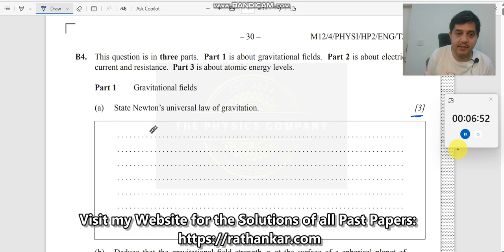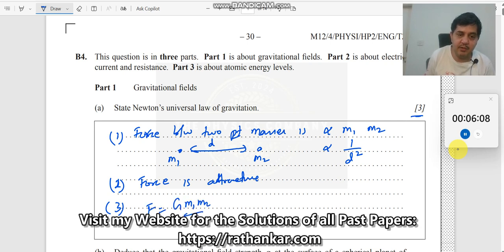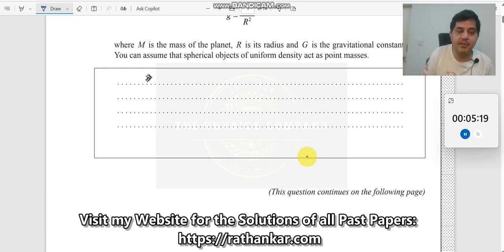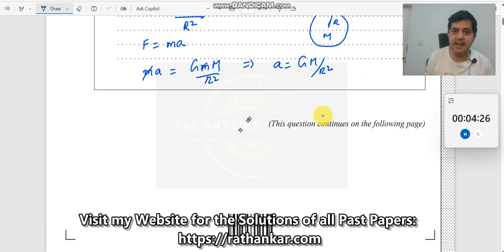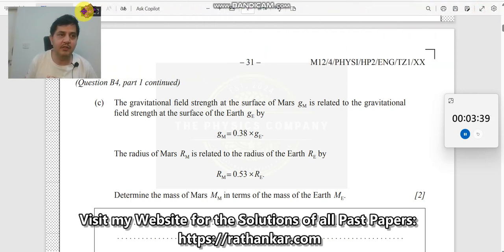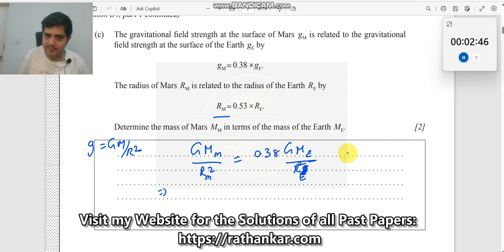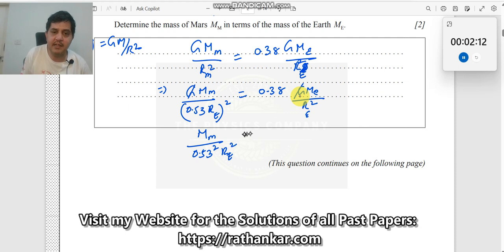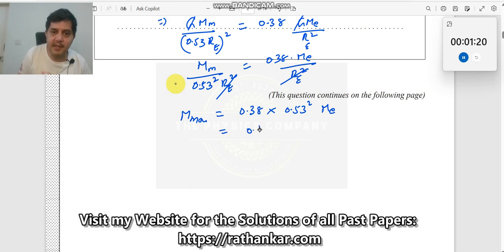1. The gravitational field strength at the surface of Mars gM is related to the gravitational field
(a) State Newton’s universal law of gravitation
(b) Deduce that the gravitational field strength  g  at the surface of a spherical planet of uniform density is given by GM/R^2 = g, where  M is the mass of the planet,  R is its radius and  G is the gravitational constant. You can assume that spherical objects of uniform density act as point masses.
(c) The gravitational field strength at the surface of Mars  gM is related to the gravitational field strength at the surface of the Earth  gE by gM = 0.38 ×gE. The radius of Mars  RM is related to the radius of the Earth  RE by RM = 0.53 ×RE. Determine the mass of Mars  Mm in terms of the mass of the Earth  ME

The solution for the above question stems from the the usage of concepts from the chapter MECHANICS, - gravitation, universal law of gravitation, gravitational field, radius of a planet, spherical objects, field at a height, field at a depth, to answer this MCQ. This question is taken from IBDP Paper-2, TZ1 PHYSICS HL 2010 MAY. EXAM. To see all the MCQs for this exam and also for other exams or past papers, Links

1. IB Physics Hub

2. My Linkedin Profile

3. My Facebook Profile

4. My Instagram Profile